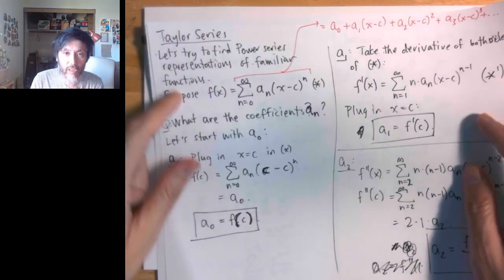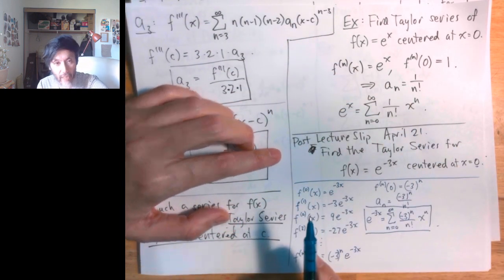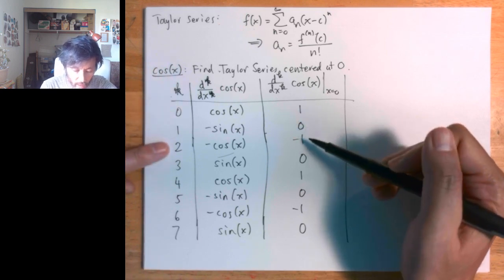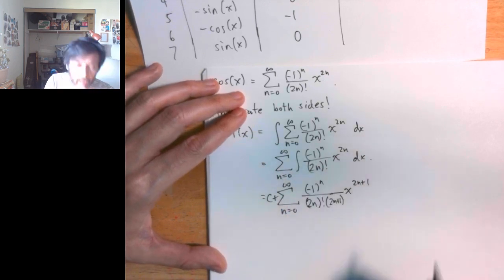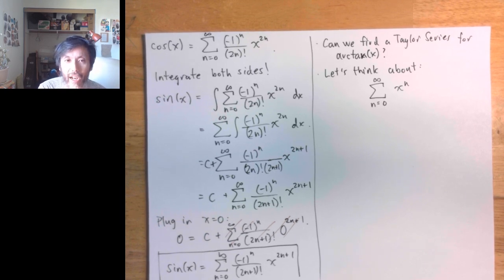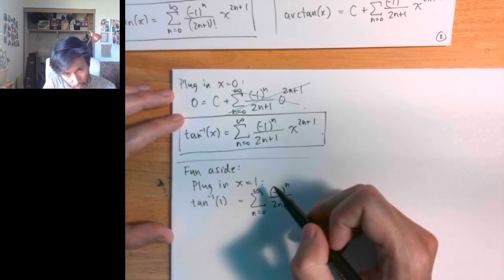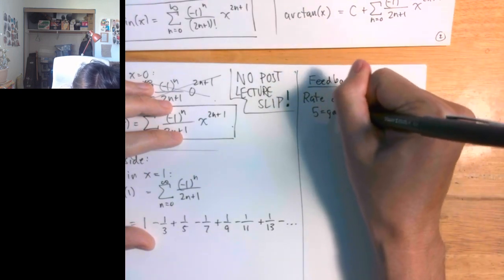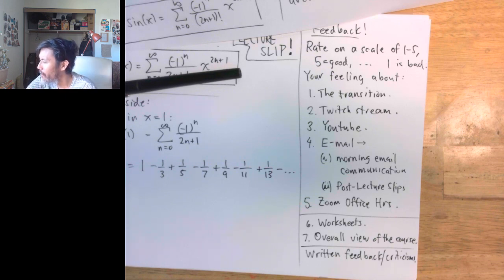MTH 211, Calculus 2: Taylor Series (part 2) 2020 04 22